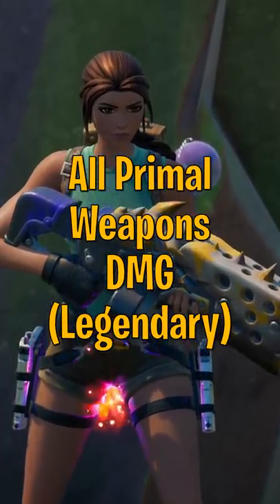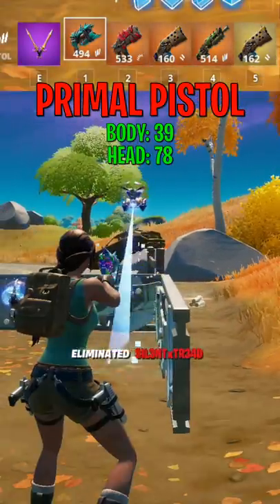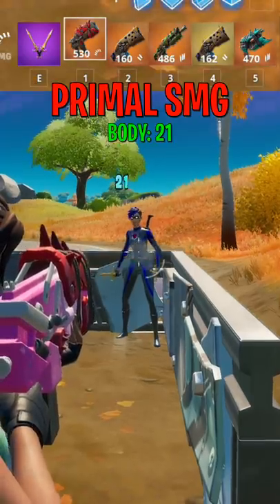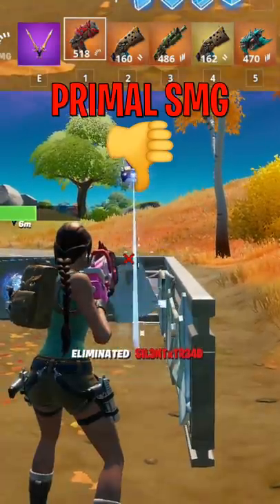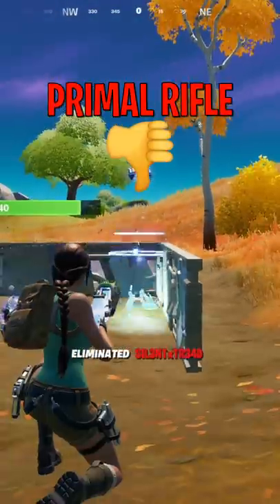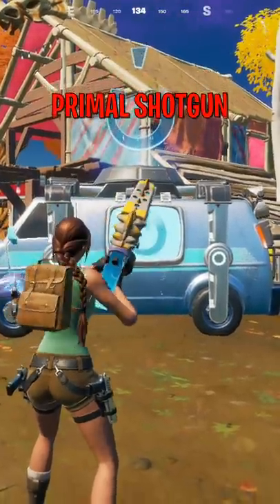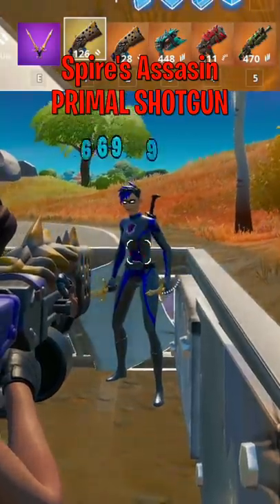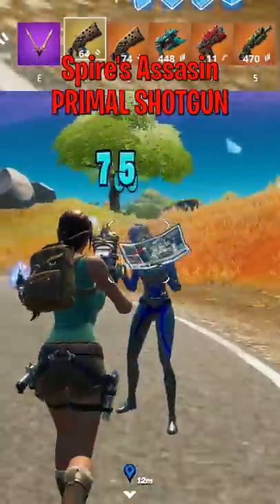All new primal weapons + DMG in the new Fortnite Season 6 Update